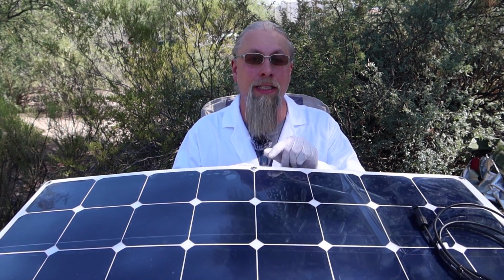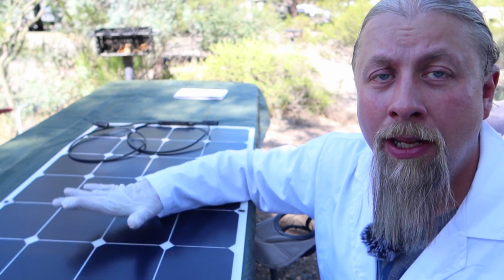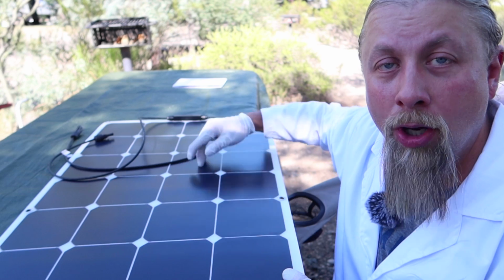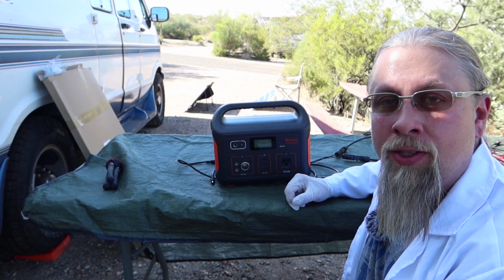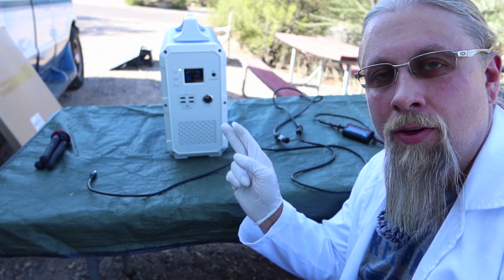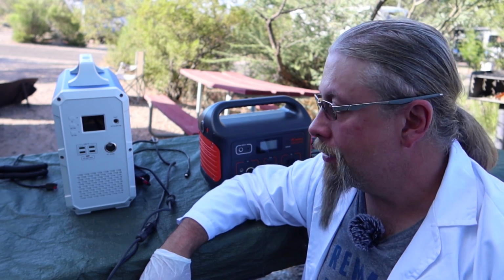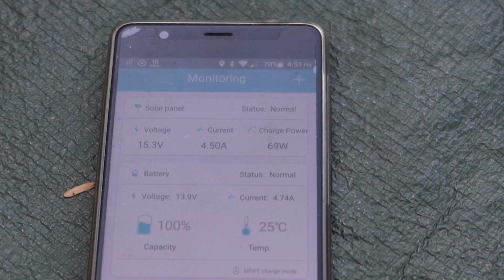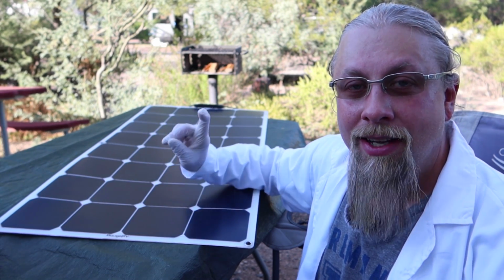100 Watt BougeRV Portable Panel Review | The PROFESSOR is BORN!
We put a new budget brand flexible SunPower based 100 watt solar panel to the test. Is it the holy grail of cheap portable solar power for your van or RV? *THIS PRODUCT IS OUT OF PRODUCTION*
and check out the new Rich Solar flex panel.

Amazon link with no discount

HOBO TESTED VAN & RV PRODUCTS ON AMAZON
Click to see nearly 400 Amazon products I have tested, used, and recommend on this channel.

STICKERS, T-SHIRTS, MUGS, BEANIES, ODIN COMMANDS MERCH!

Intro & Outro Music (c)2017 hobotech.tv